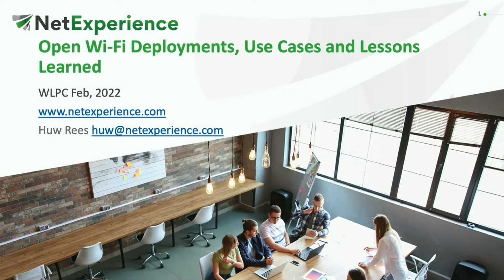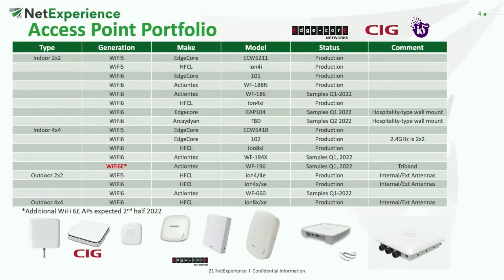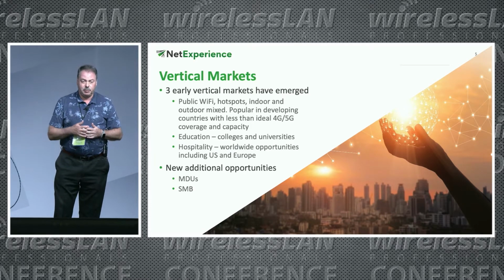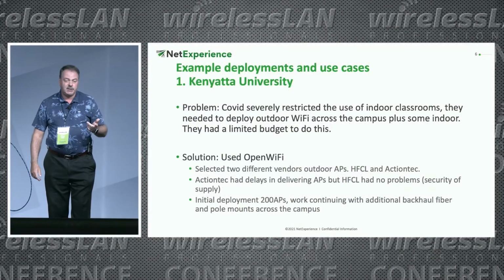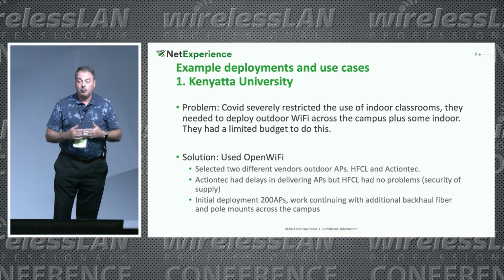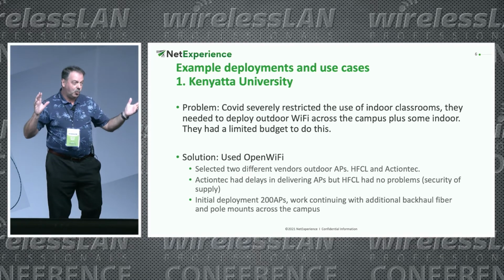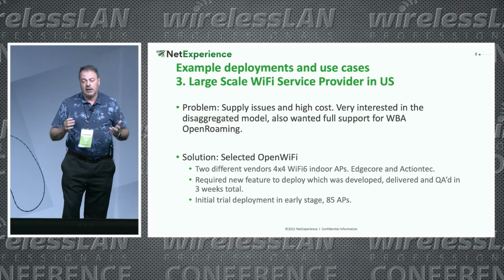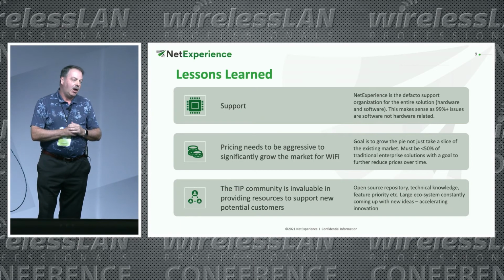Open Wi-Fi Deployments, Use Cases and Lessons Learned | Huw Rees | WLPC 2022 Phoenix